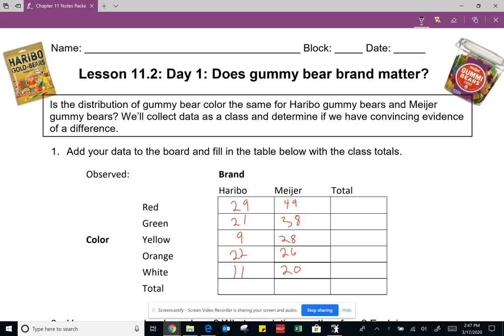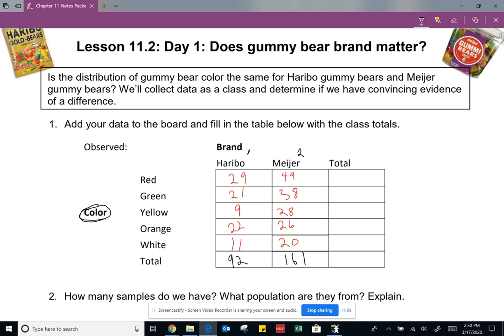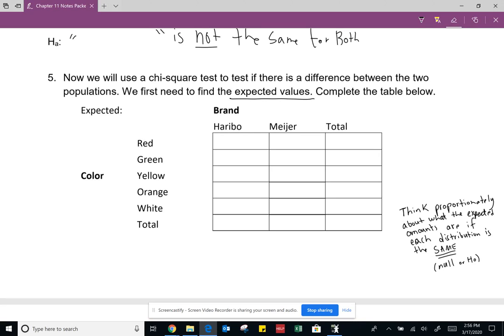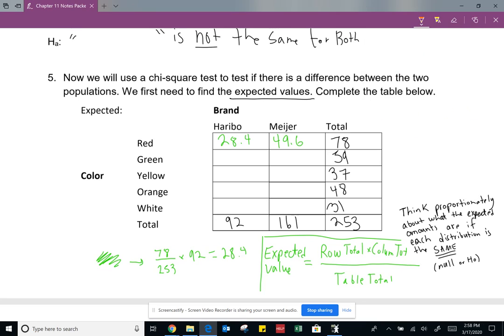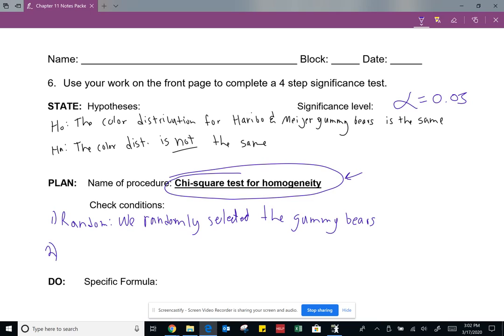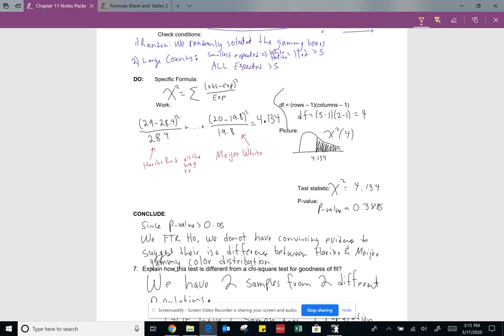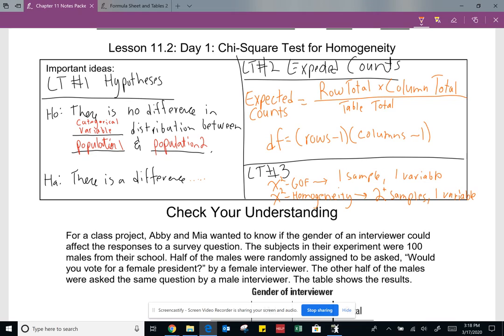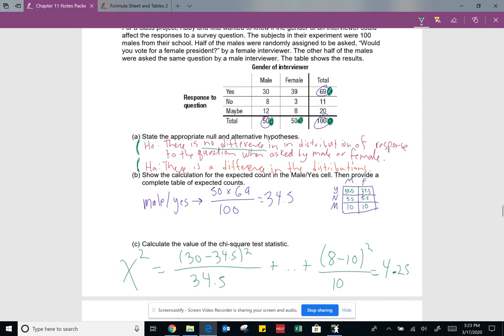AP Statistics 11. 2 Part 1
The Practice of Statistics 6th Edition.  Chapter 11 Section 2 Chi Square Test for Homogeneity.